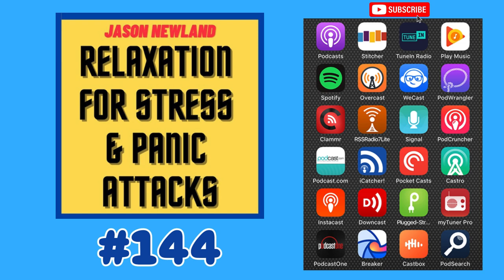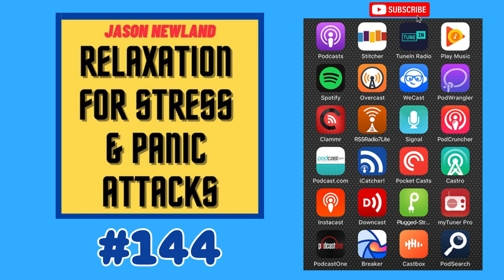(Old video) #144 Relaxation Hypnosis for Stress, Anxiety & Panic Attacks